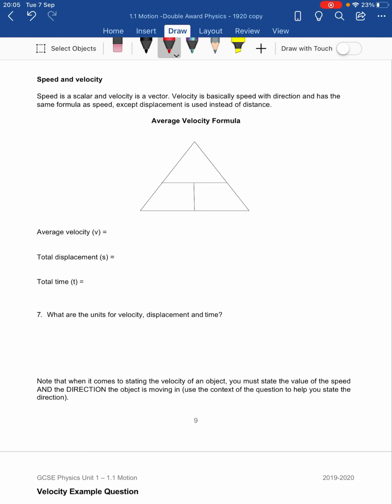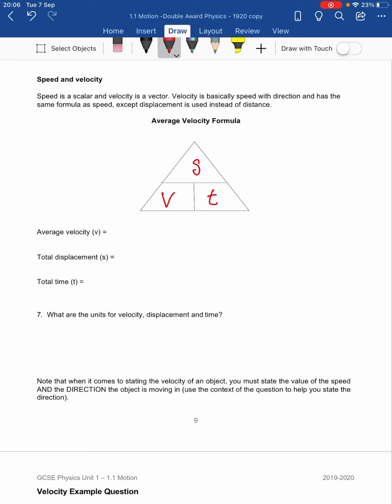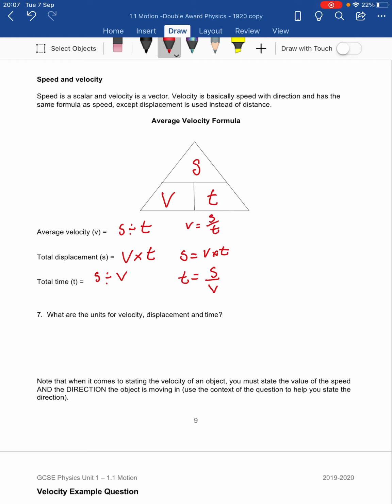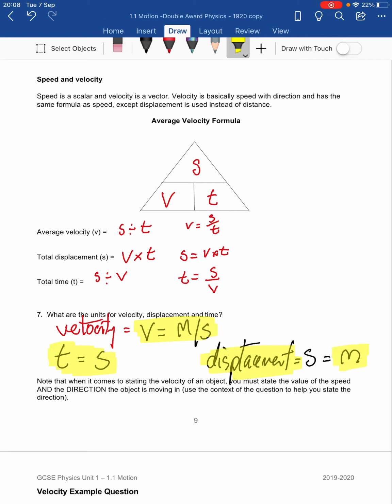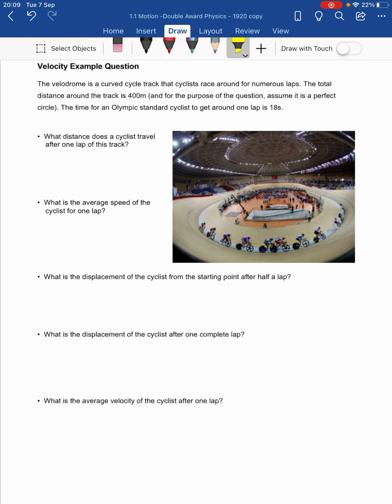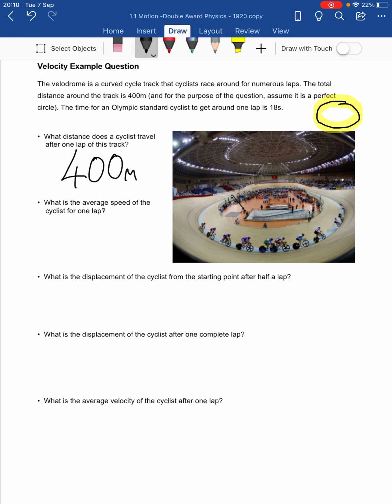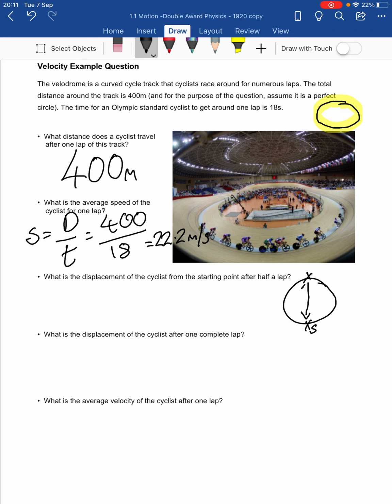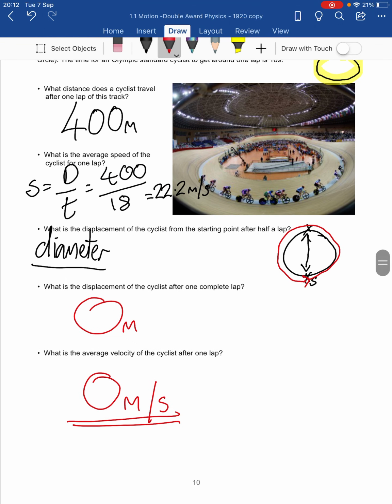Yr11 motion pages 9&10